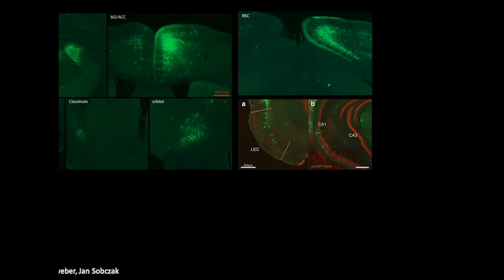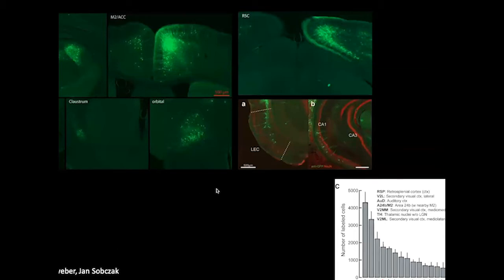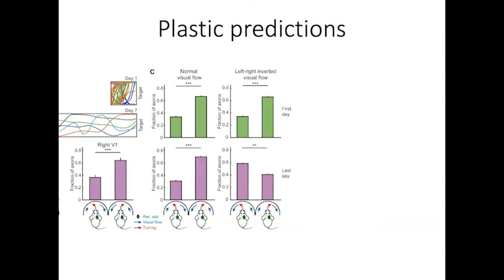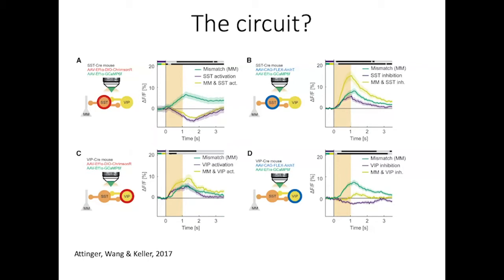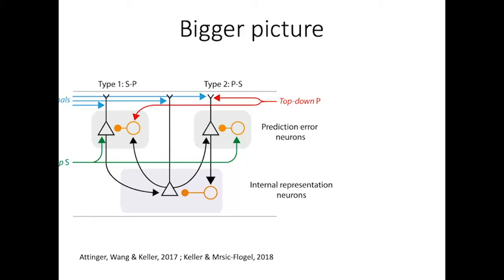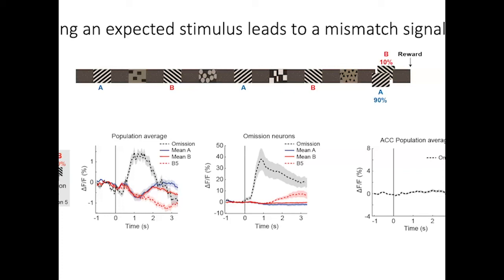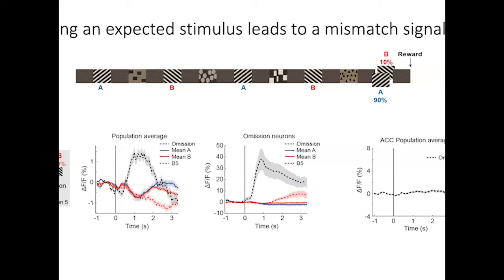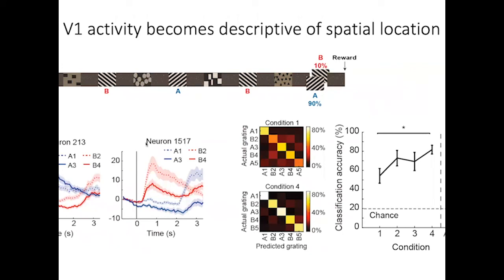Seeing is Believing Part 2 (NRM Feb 24, 2020)